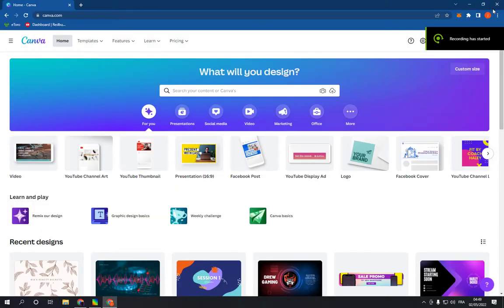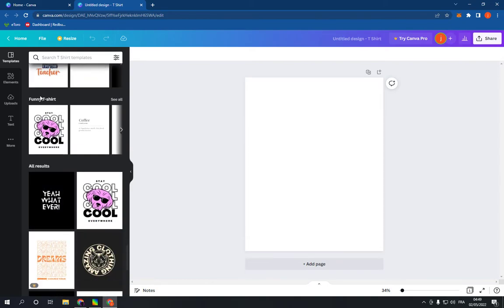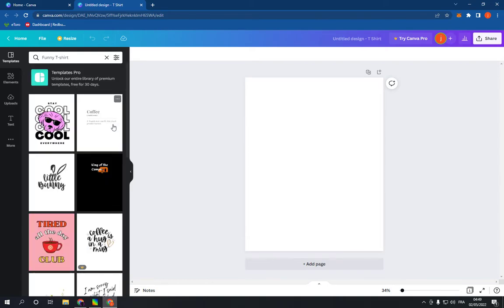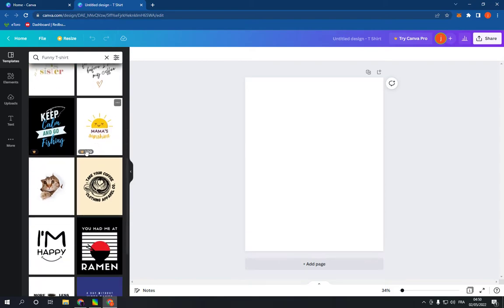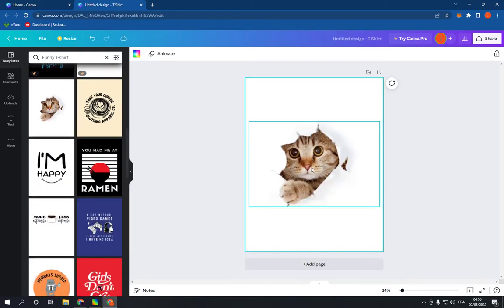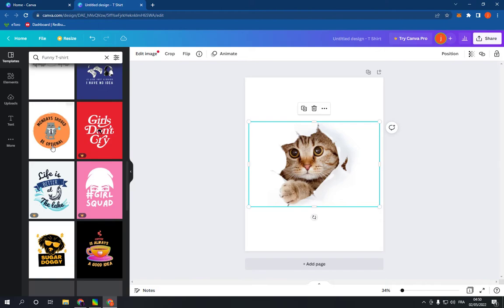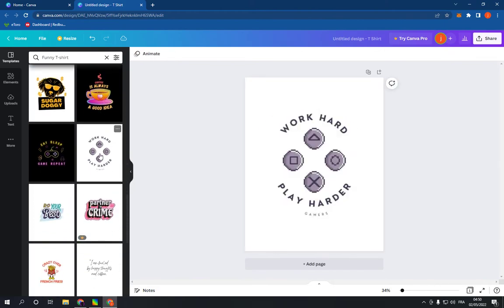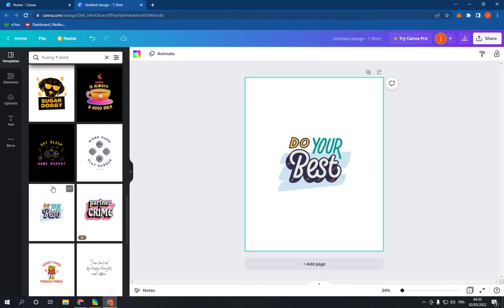How To Make And Create Funny T-Shirt Design on Canva PC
in this video we discuss :